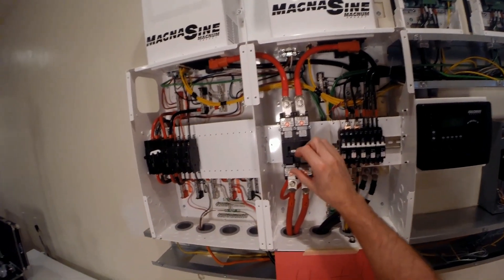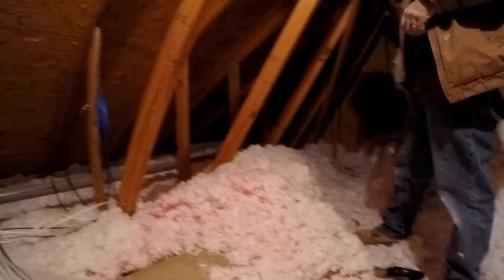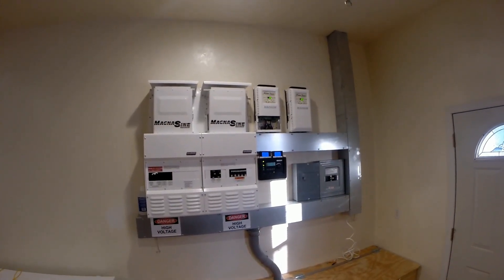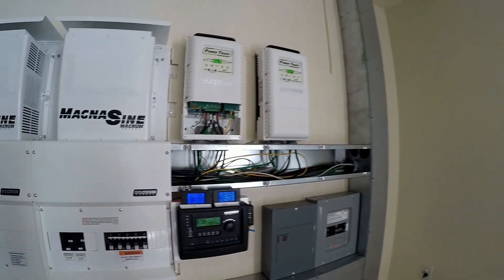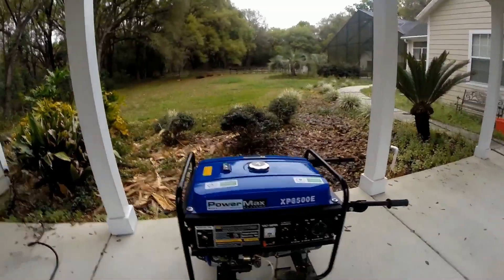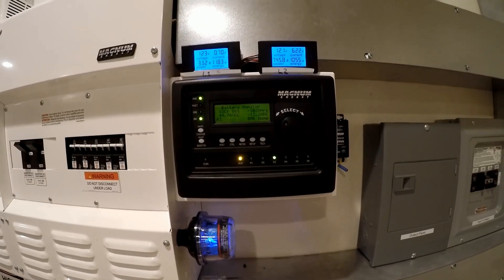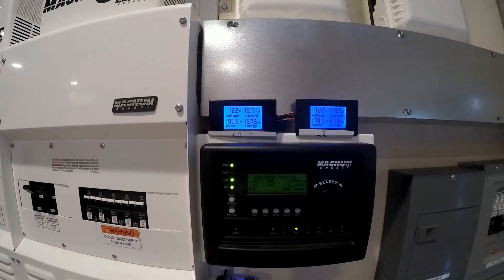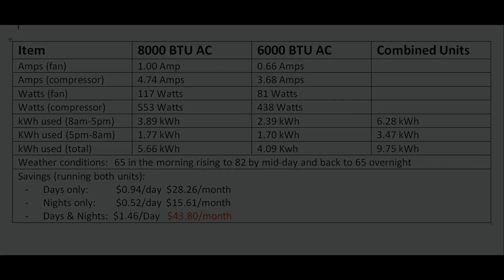DIY Solar Part 3: System Operation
DIY solar power system operation including: system monitoring with MagWeb, Reliance transfer switches, charging Trojan batteries with backup generator, switching to Magnum Energy chargers, HydroLink battery watering kit, running the dryer, water heater and air conditioners off solar.
- A510C Pro/Tran2 Manual Transfer Switch:
- PV Wire: #6
-TEMCo WC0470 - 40' (20' Blk, 20' Red) 4/0 Gauge:
-Digital Current Voltage Power Energy Meter:
-DROK Digital Multimeter: